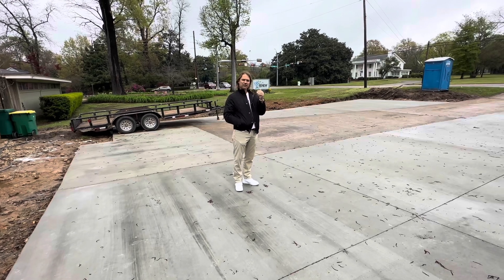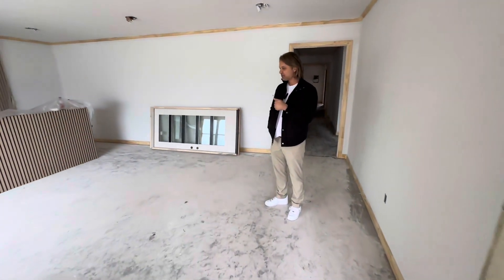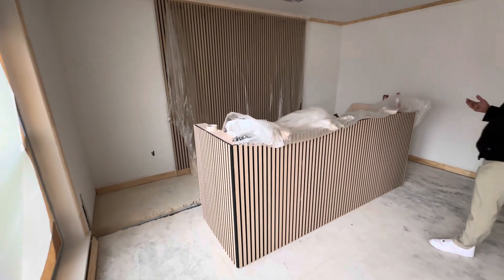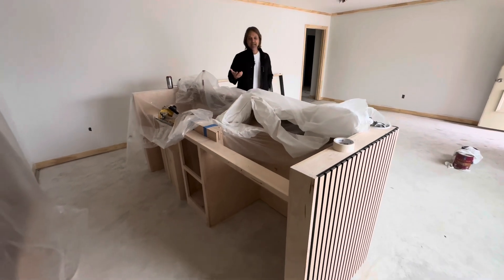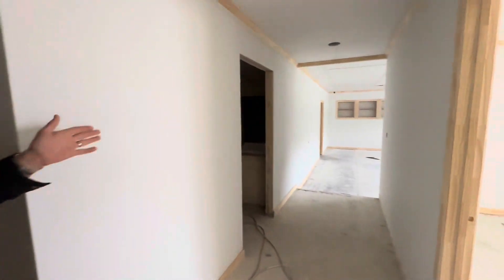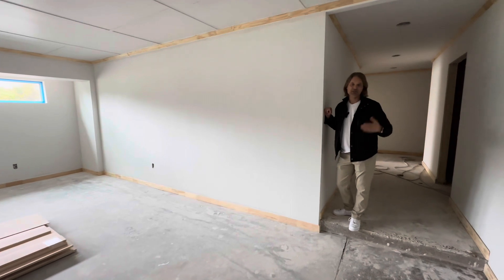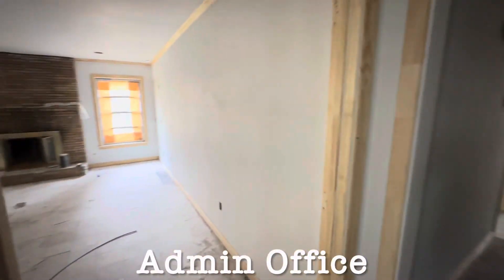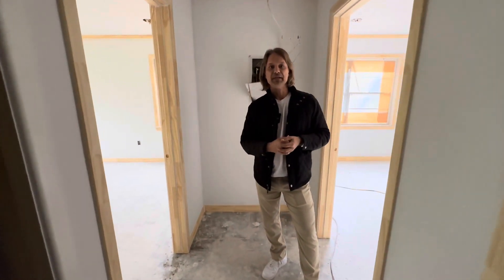Here’s a closer look at the progress of Restore Physical Therapy!